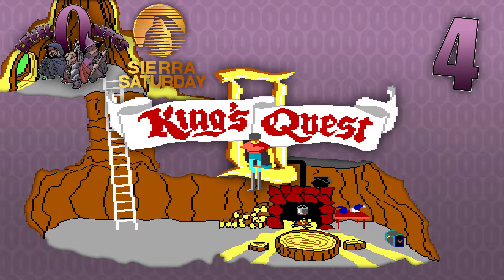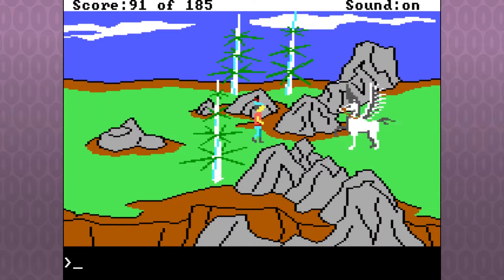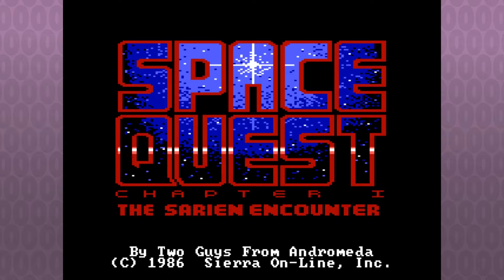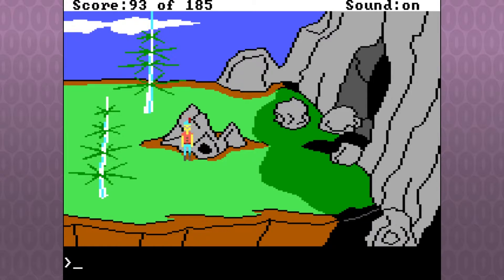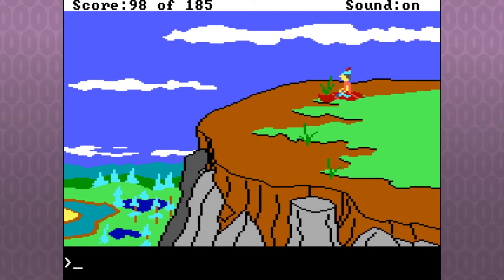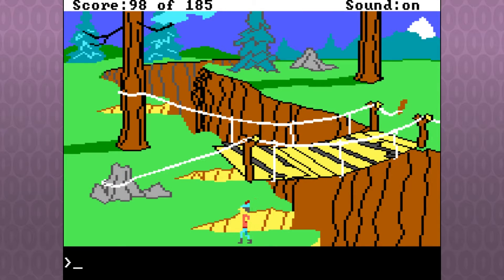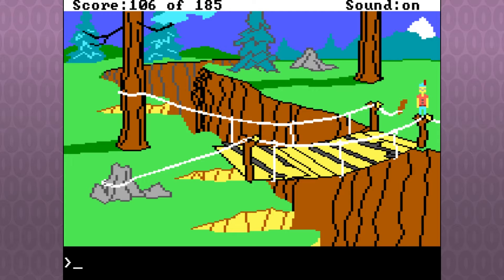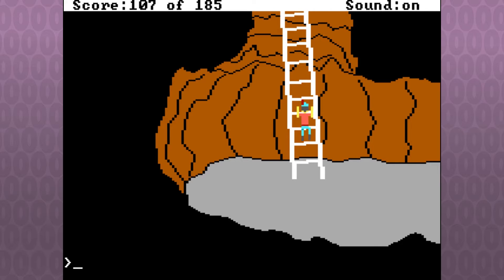Sierra Saturday: Let's Play King's Quest II: Episode 4 - Schrodinger's Wolf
This week on Sierra Sunday, King Graham finally retrieves the second key that is used to open the second magical doorway. Key in hand, and an unusual encounter later, it's time to find a third and final key, but not before a visit to a pair of old friends: The jerk Dwarf from the last episode, and to little Red's Grandma to deliver a little something.

King's Quest II is the sequel to the wildly popular first game of the King's Quest series, which was a pioneer in the graphical adventure game genre. KQ2 continues the story of Sir Graham after he has assumed the throne of the kingdom of Daventry and secured its economic future, this time embarking on a quest to find a woman to be his Queen who might bear him an heir to the throne. The 2nd game in the series is the last King's Quest to feature a design of puzzles-over-narrative, which the following  KQ3 would buck in favor of telling a coherent story. Even so, KQ2 is just as beloved an entry to the King's Quest mythology as any of the games in the series.

Sierra Saturday is a weekly series on the Level 0 NPCs channel, where Matt &amp; Luke relive their childhoods playing classic adventure games of the '80s and '90s (and beyond?). Sierra adventure games were a special breed of dark humor, brutally unfair puzzles and unforgettable characters, and we hope you enjoy this walk down memory lane with us.